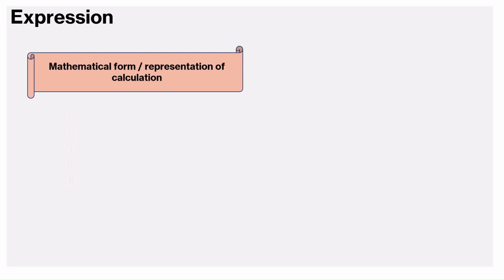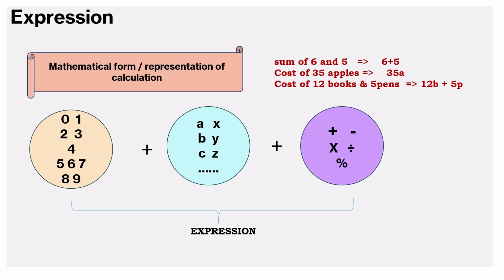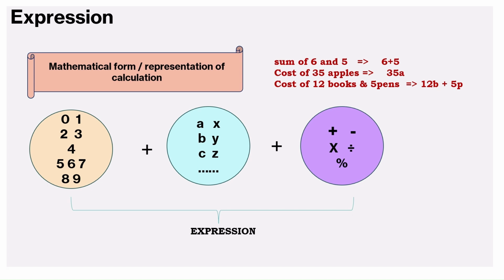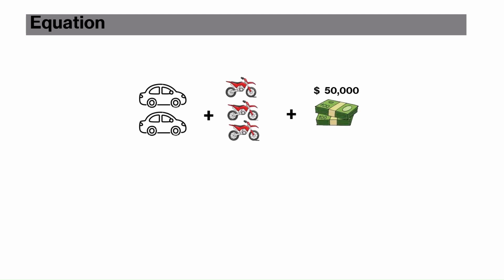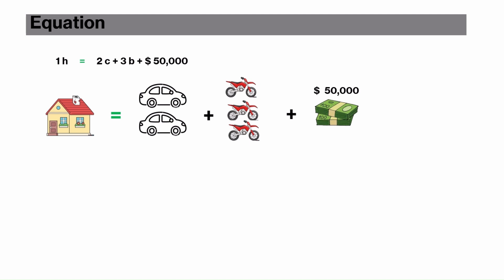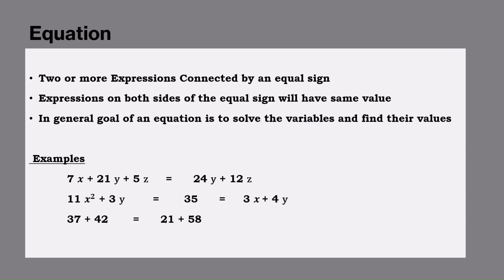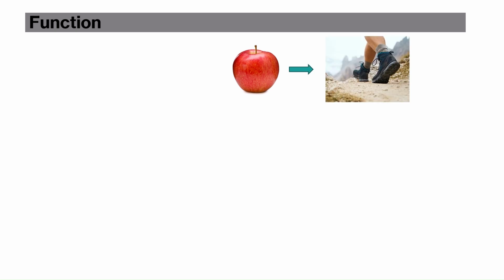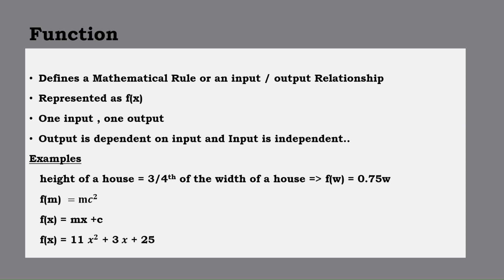Expression vs Equation vs Function vs Formula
Know the difference with live examples - Expression vs Equation vs Function vs Formula
difference between expression and equation and function and formula
difference amongexpression and equation and function and formula